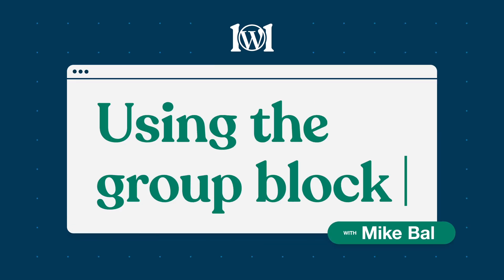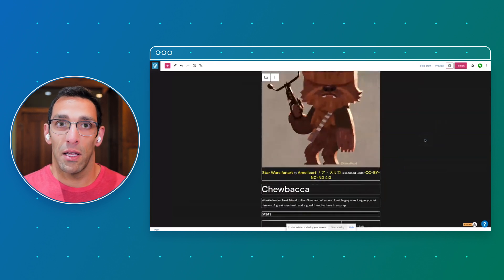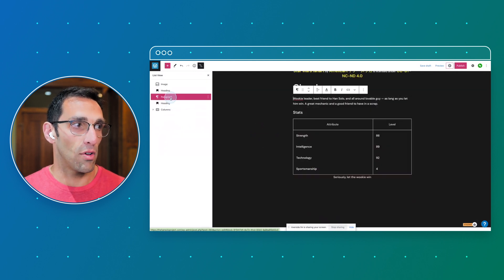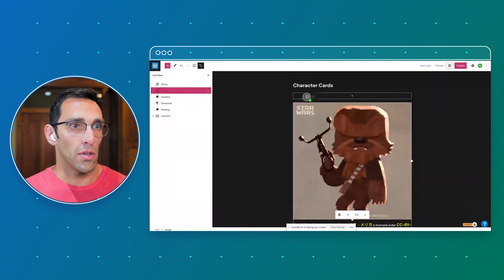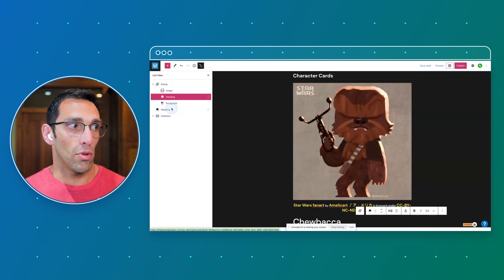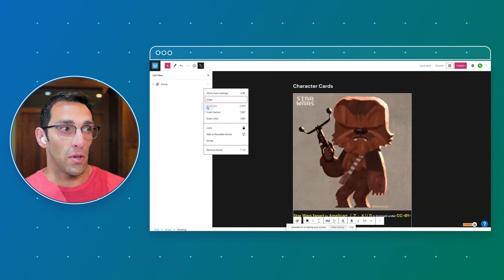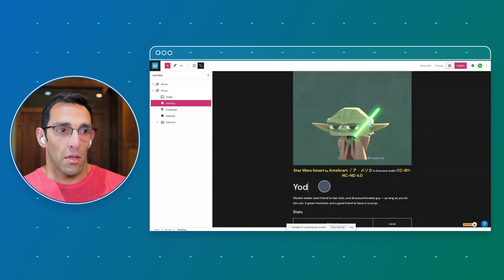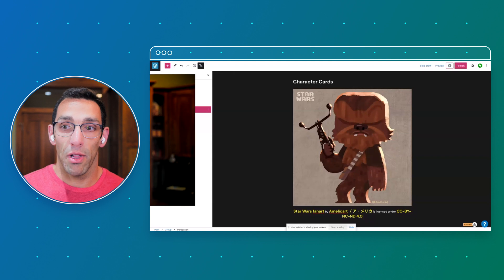How to use the group block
Welcome to WordPress.com! In this video, Mike Bal will demonstrate how to use the group block on WordPress.com.